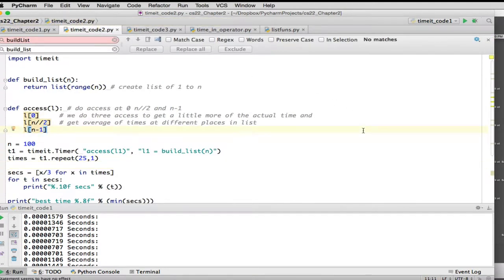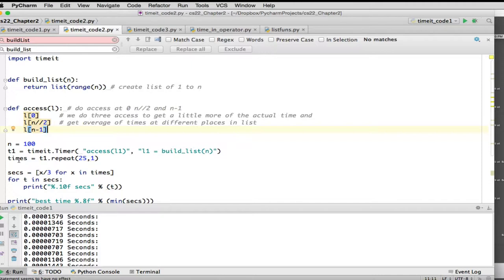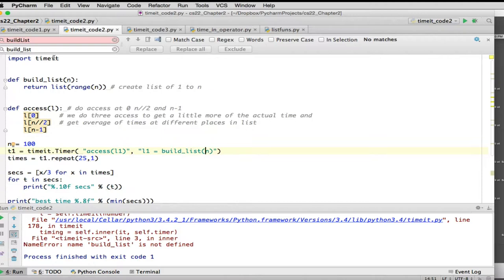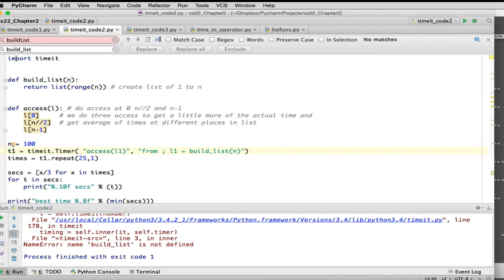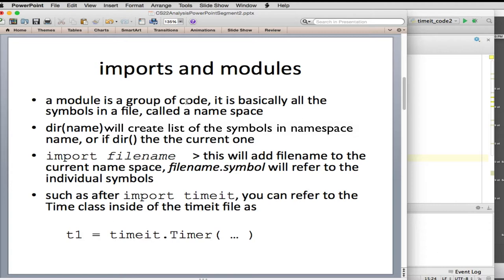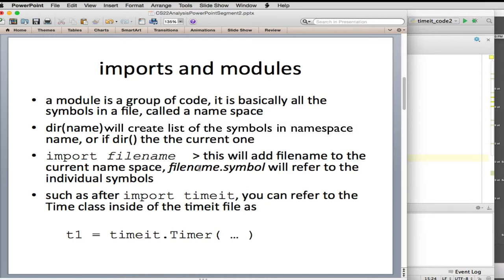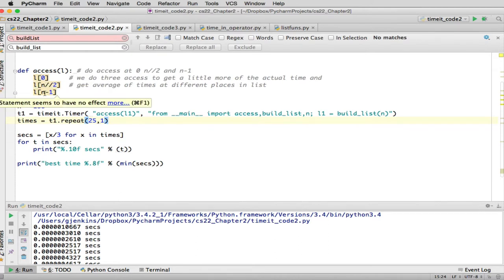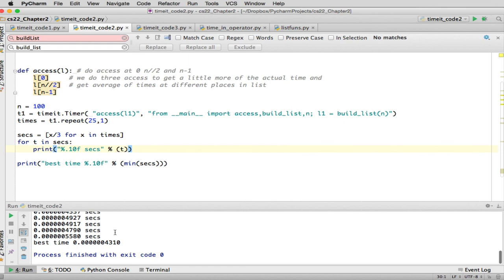Analysis 6 | timeit 2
continue with python timeit, and about import vs from.